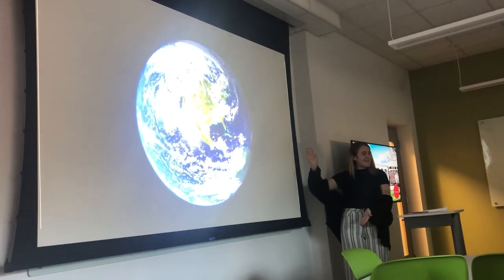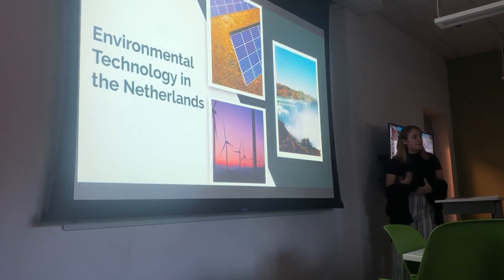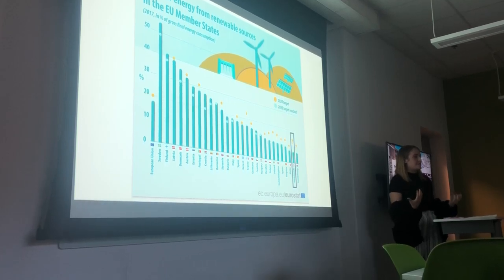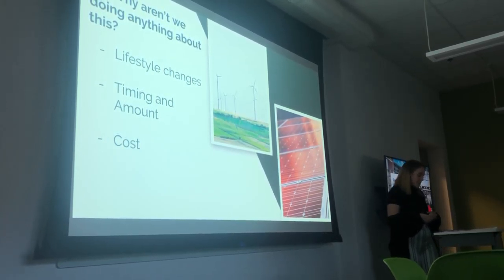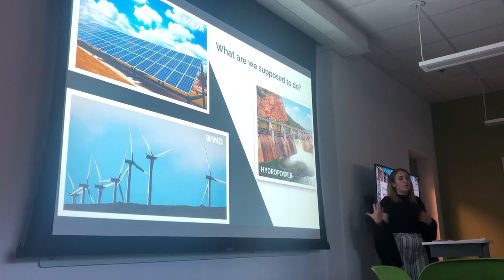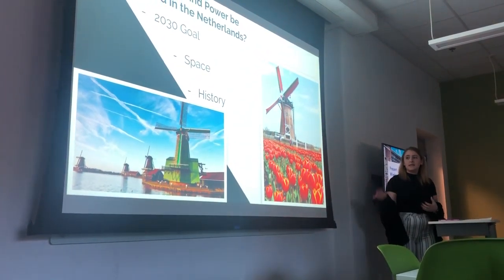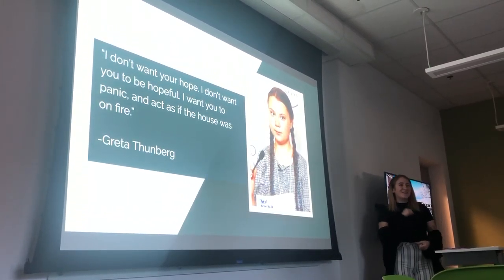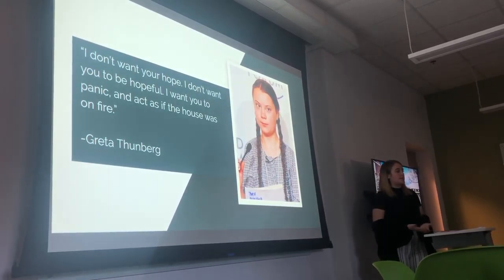Ted Talk - Technology in the Netherlands